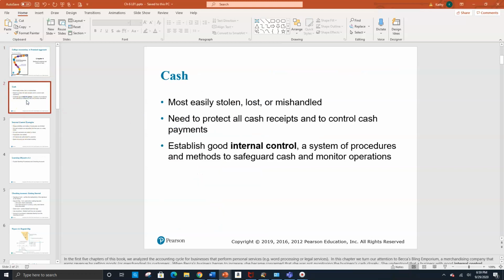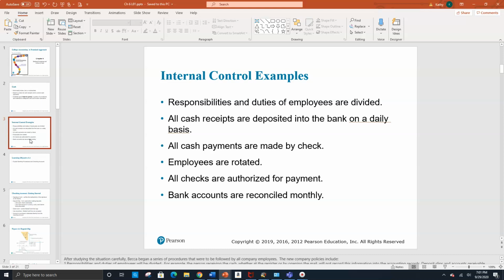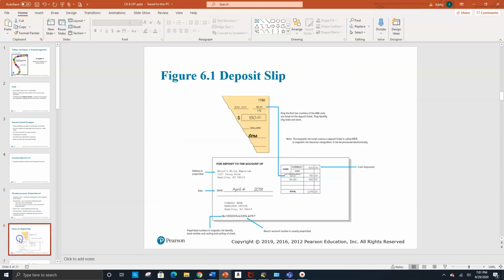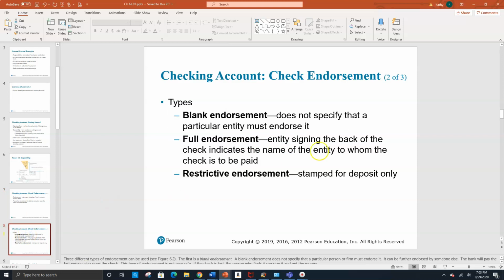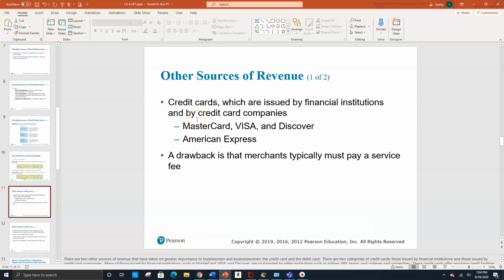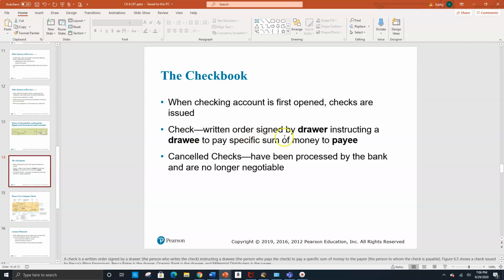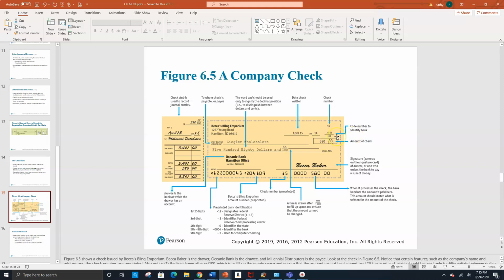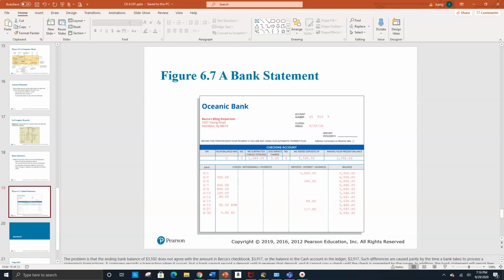Ch 6 LO1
Banking Procedures and Checking Accounts